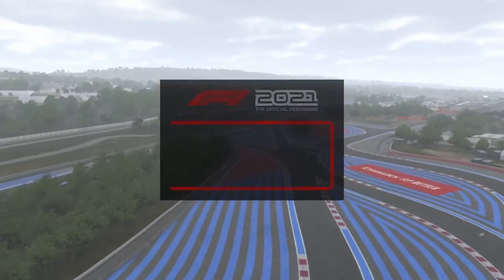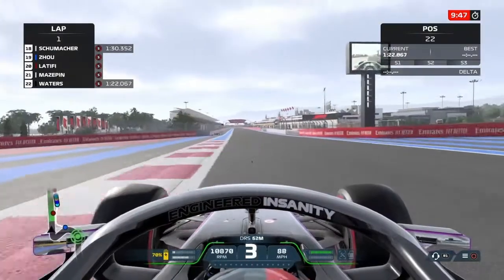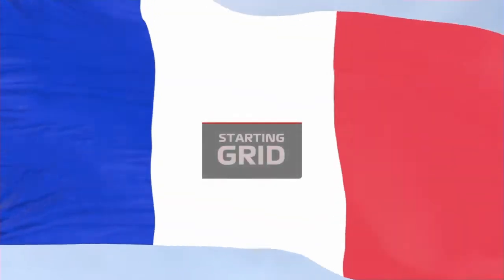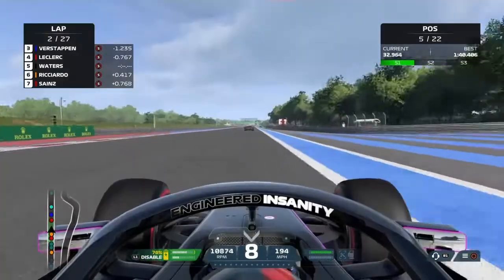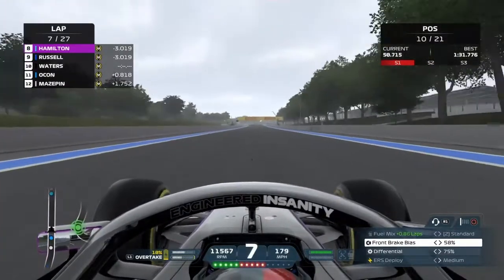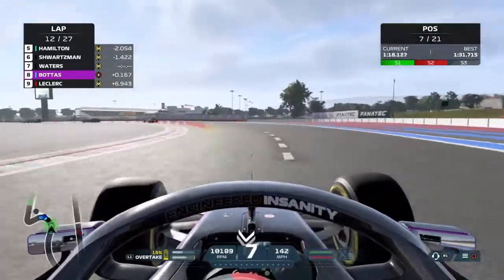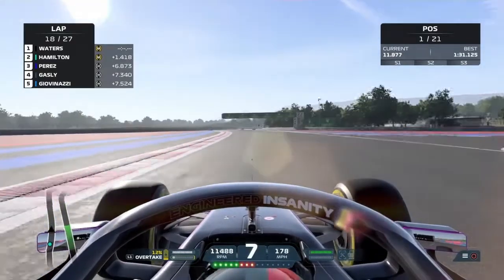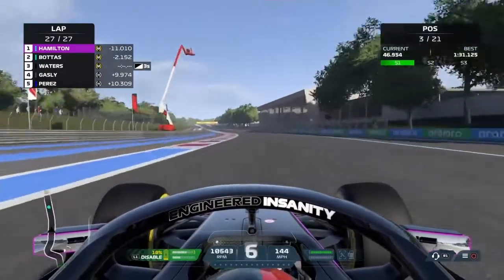MISTAKES WERE MADE - F1 2021 - Career Mode Season 2 Race 7